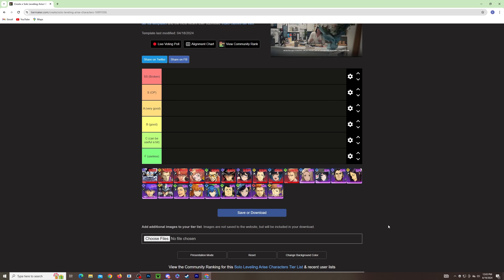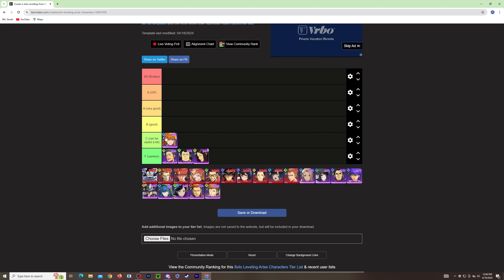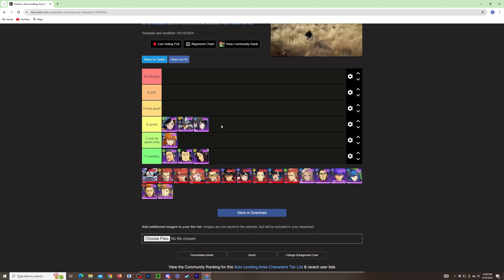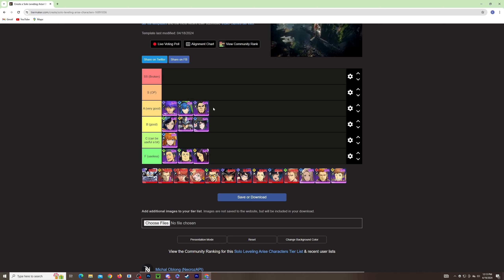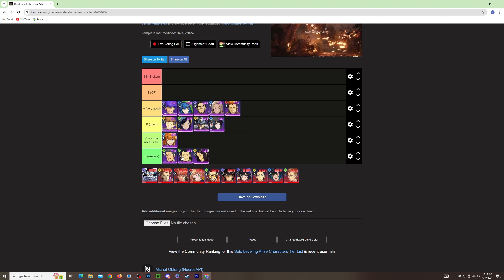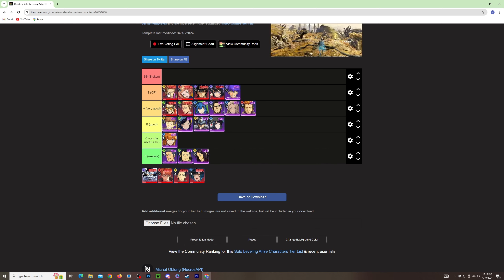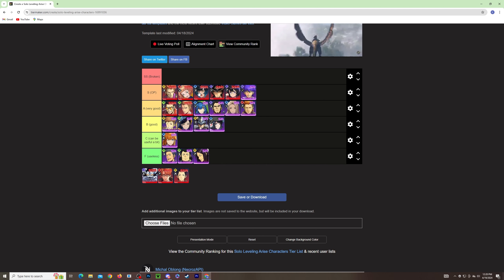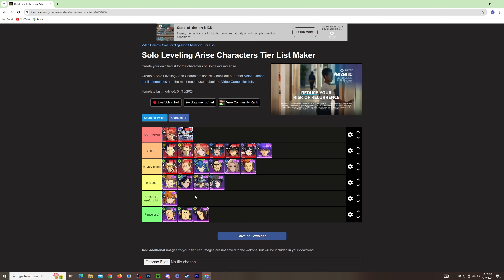Solo Leveling Arise - All SR and SSR Hunter Tierlist | Best Hunters In The Game